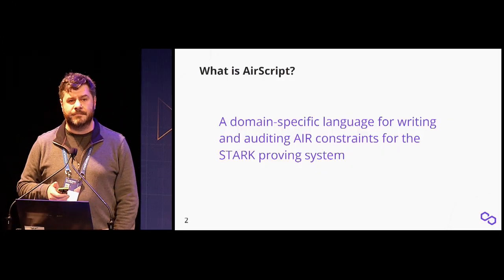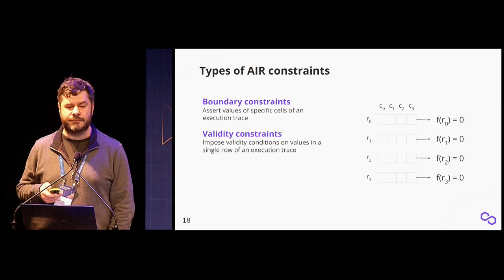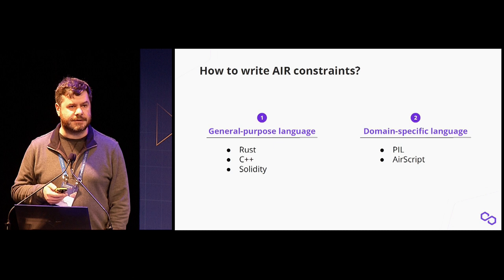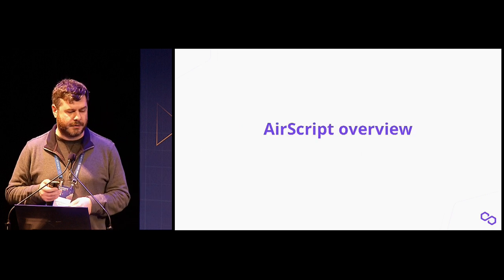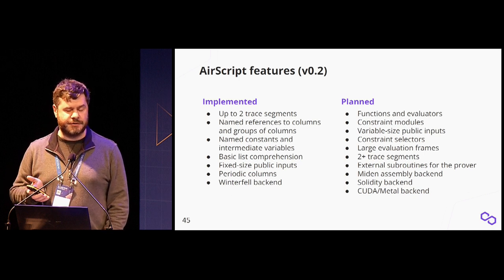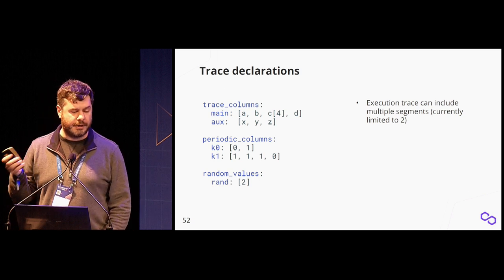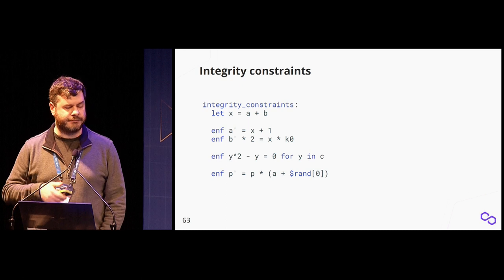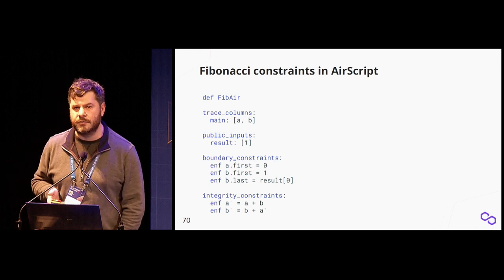StarkWare Sessions 23 | AirScript: A DSL for Writing AIR Constraints | Bobbin Threadbare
About the Talk: In this talk, we will go over different ways of writing constraints for STARK-based systems and present AirScript - a new DSL for writing AIR constraints. We will describe AirScript's design goals and capabilities, go over its syntax, and give one or two simple examples of how to use it.

About Bobbin: Bobbin Threadbare is a Co-Founder of Polygon and leads the Polygon Miden team. Prior to his time at Polygon, Bobbin worked as a research scientist at Meta, where he led the development of Winterfell, a highly performant general-purpose STARK prover. Bobbin has been active in Web3 since 2018. His focus and passion have always been building of open-source components fundamental to zero-knowledge tech to ensure a decentralized, private future of the web.